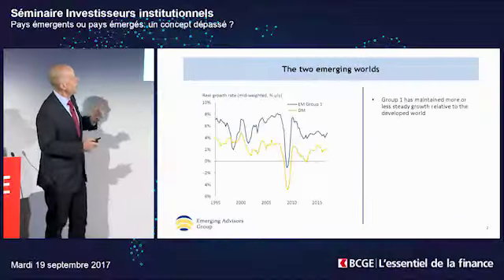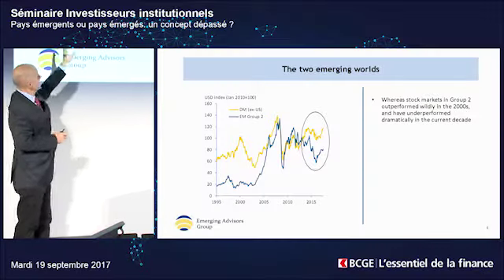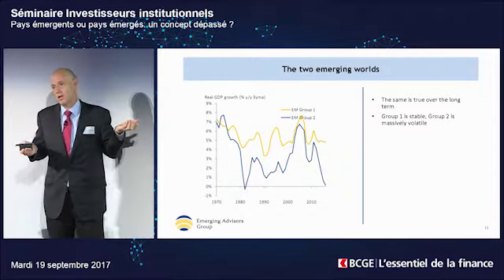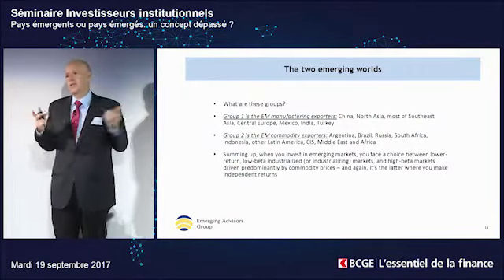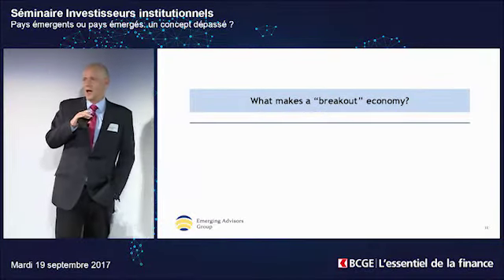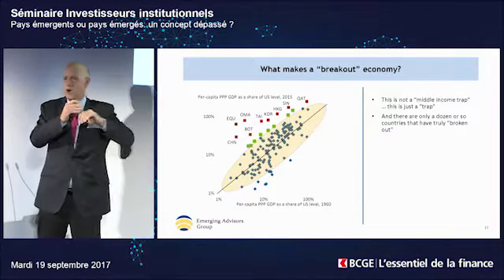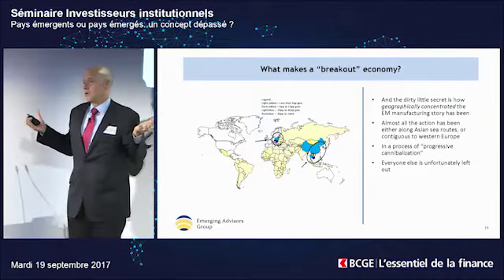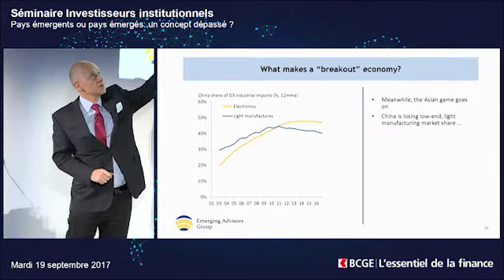EF 2017 I What is an Emerging Market, Anyway?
Séminaire Investisseurs institutionnels - Mardi 19 septembre 2017

Jonathan Anderson, President – Emerging Advisors Group, China

Pays émergents ou pays émergés : un concept dépassé?

Aujourd'hui, les pays émergents, souvent réduits à l'acronyme BRICS (Brésil, Russie, Inde, Chine, Afrique du Sud), sont considérés comme des nouveaux relais de croissance. Cette évolution remet en cause les critères de classification classiques qui n'appréhendent plus la réalité économique, politique et sociale de cet univers. Un autre découpage s'impose! Par quoi remplacer cette définition obsolète? Quelles nouvelles méthodes d'identification peut-on appliquer? Comment reconsidérer les pays émergents dans l'allocation d'actifs? Les changements récents de composition de l'indice MSCI Emerging Markets sont-ils révélateurs d'une nouvelle segmentation des marchés?

This video was produced by Banque Cantonale de Genève.

The values, financial and non-financial data and opinions given in this video reflect the situation at the time of its creation and are subject to change at any time. The Bank is under no duty to update these in any way.

This video is not intended for persons originating from, resident in or present in a jurisdiction subject to restriction or for whom use of this video would constitute a breach of the law or current regulations.

It is entirely and exclusively the property of Banque Cantonale de Genève and as such is subject to author's rights. It may not be copied, modified, shared or referenced without the Bank's consent. No part of the video may be used without the written permission of BCGE.